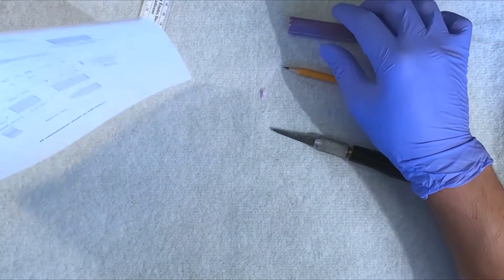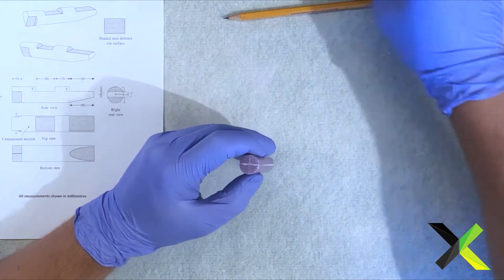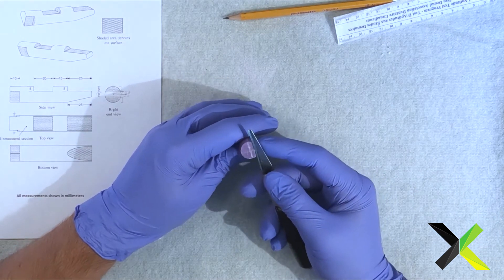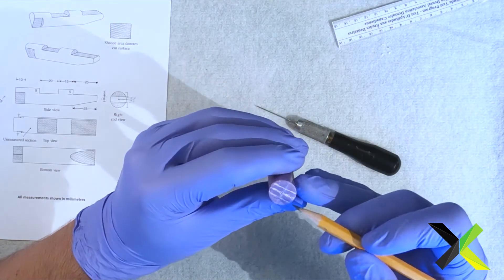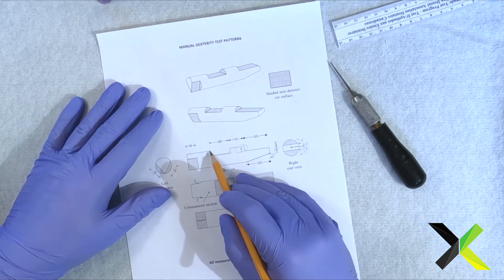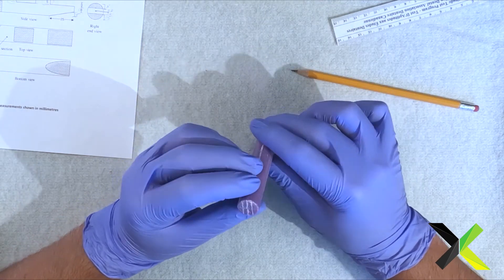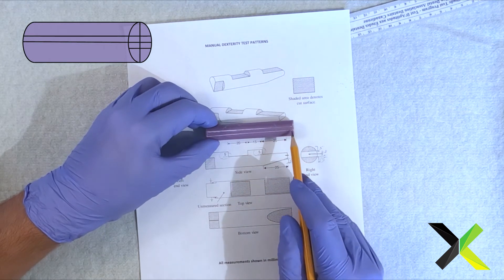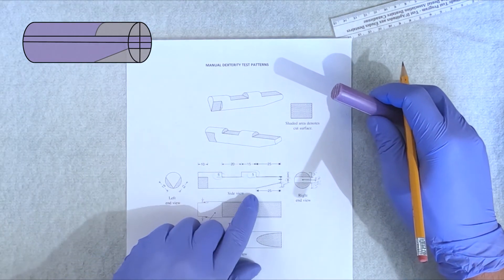DAT Soap Carving 101 Tutorials: Marking the Simple End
In this video, we will begin creating the design specific markings starting with the simple end which is almost always composed of either a flute or a notch or rarely, both. To gain access to 30+ high-quality soap carving videos for the Canadian DAT, please

FREE VIDEOS:
1. Introduction
2. Overview of the MDT
3. MDT Designs
4. Test Day Anxiety
5. Marking the Quadrants
6. Marking the Simple End
7. Marking Circumferential Lines
8. Marking the Flute
9. Marking the Complex End 1
10. Marking the Complex End 2
11. Marking the Complex End 3
12. Marking the Complex End 4
13. Finishing the Mark-Up

PREMIUM VIDEOS ON DATCRUSHER:
14. Introduction to Carving
15. Gross Carving the Notch
16. Gross Carving the Flute
17. Gross Carving the Saddle
18. Gross Carving the Complex End
19. Fine Carving the Flute
20. Fine Carving the Notch
21. Fine Carving the Saddle
22. Fine Carving the Complex End
23. Gross & Fine Carving the Complex End 1
24. Gross & Fine Carving the Complex End 2
25. Full Carve Demo 1
26. Full Carve Demo 2
27. Full Carve Demo 3
28. Grading the Soap 1
29. Grading the Soap 2